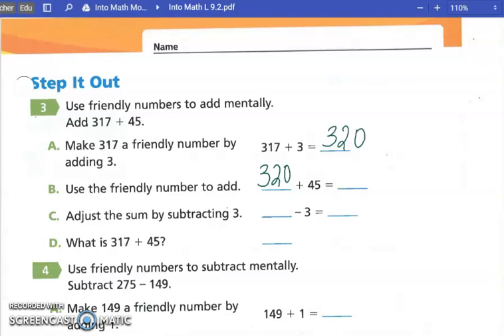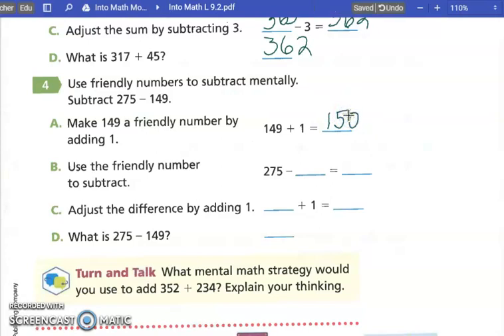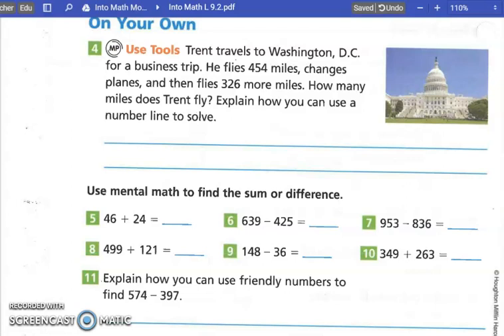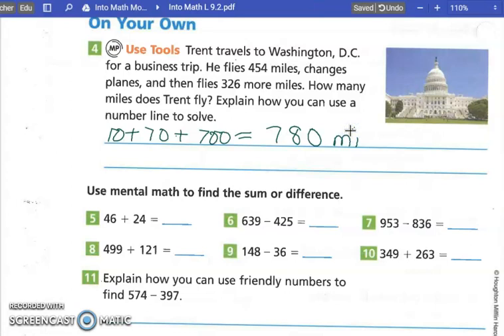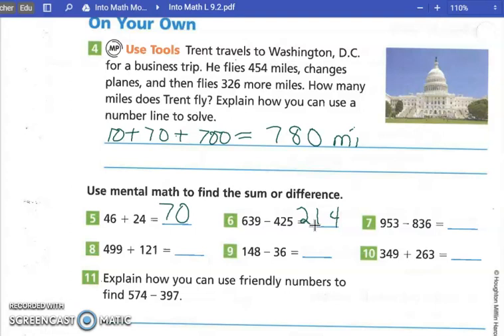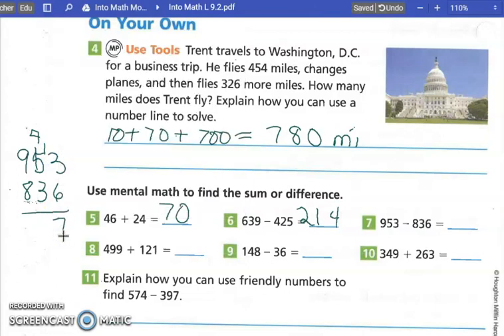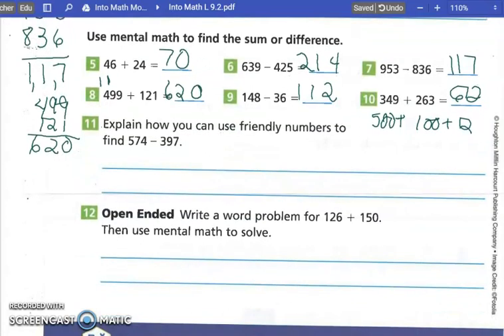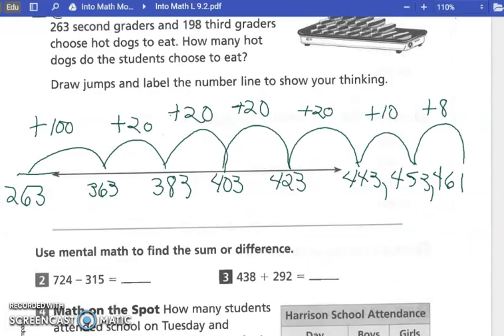Into Math L 9. 2 part 2- 3rd Stegman